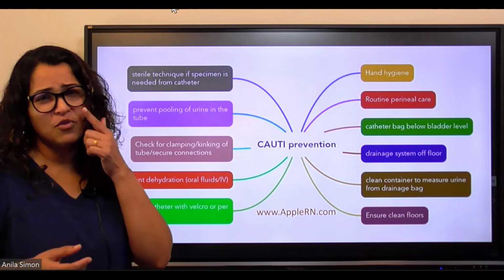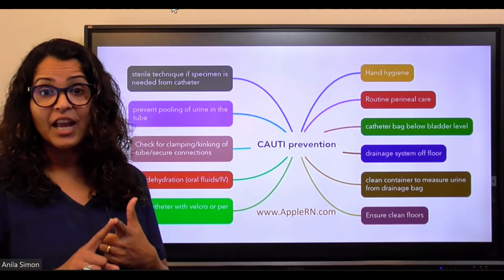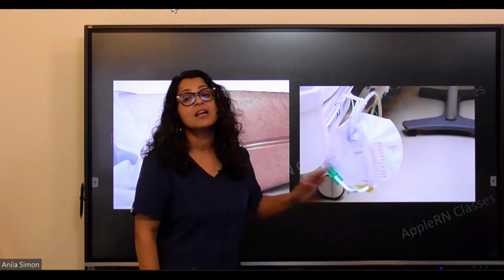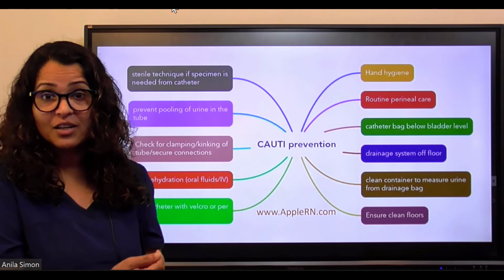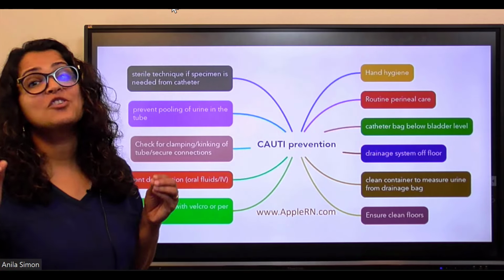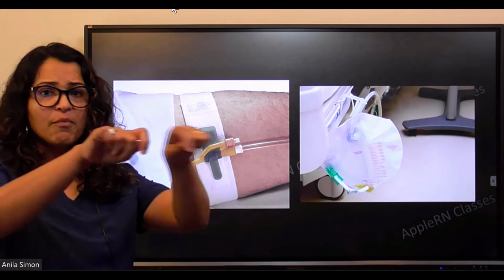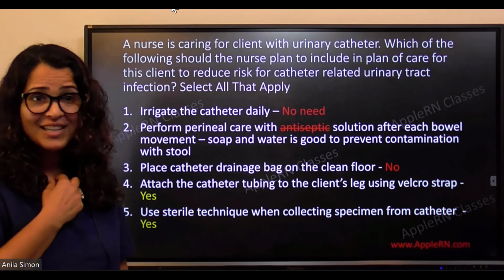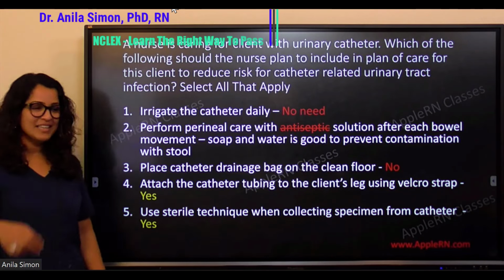NCLEX Questions Review Clinical Judgement & Risk Reduction 1